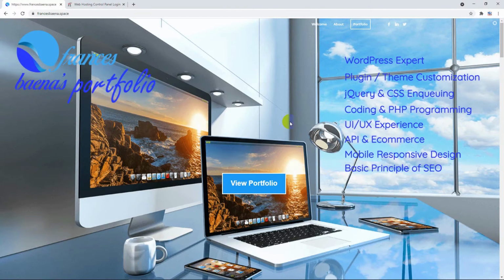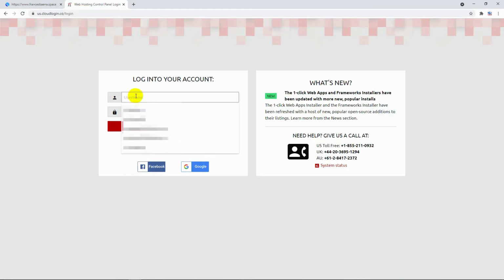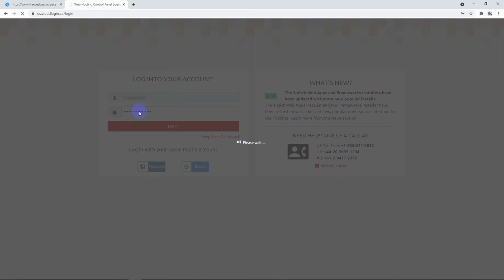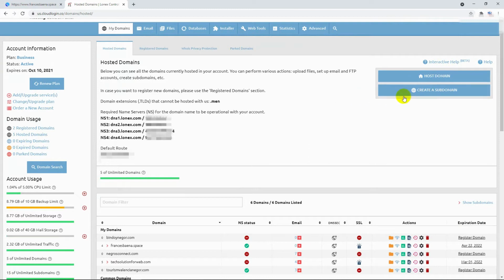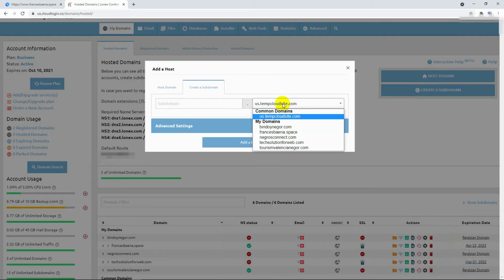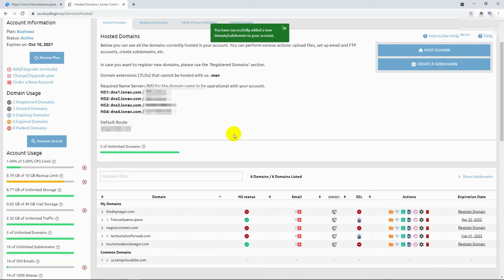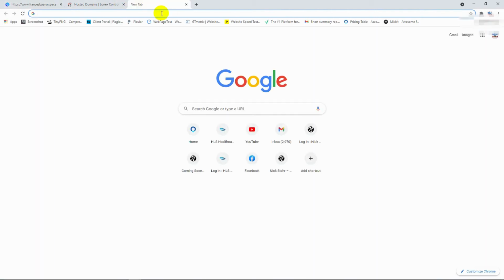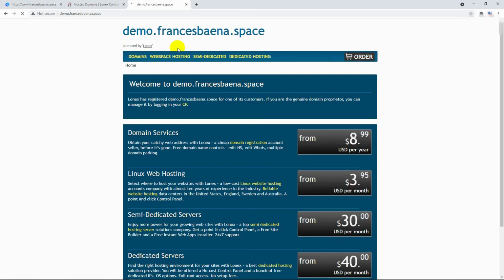How to create a subdomain in lonex cpanel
This was my first tutorial on a step by step learning WordPress but before that we need to have knowledge about cpanel where we can setup our host.